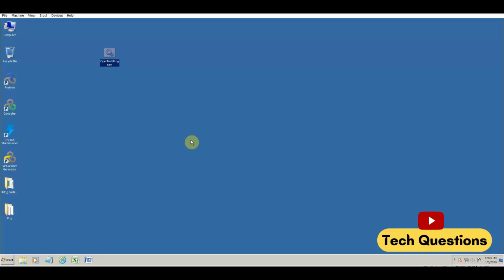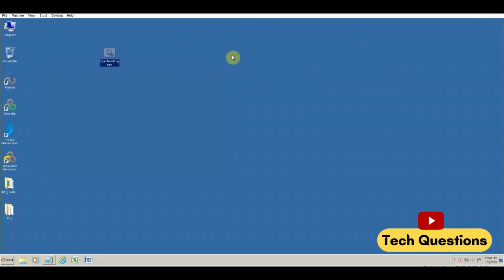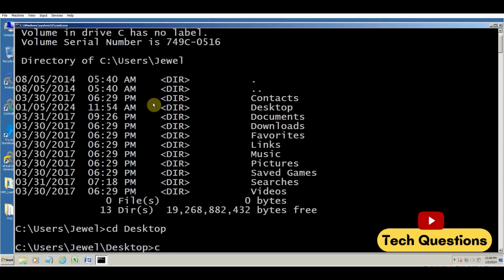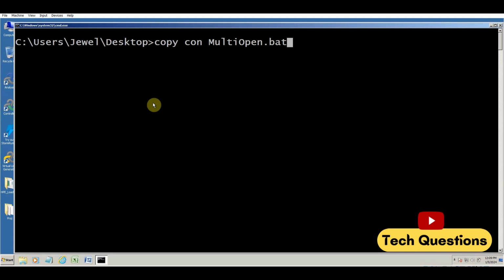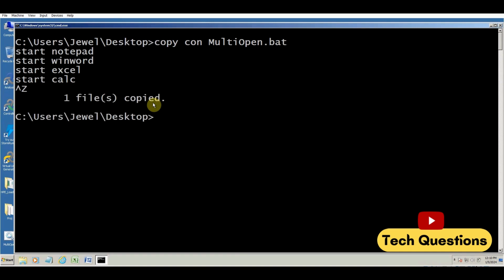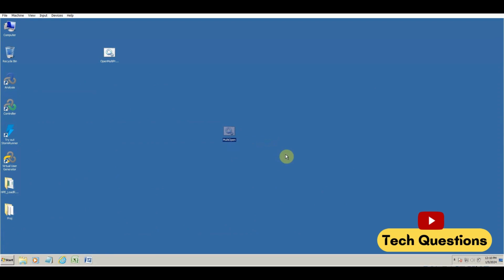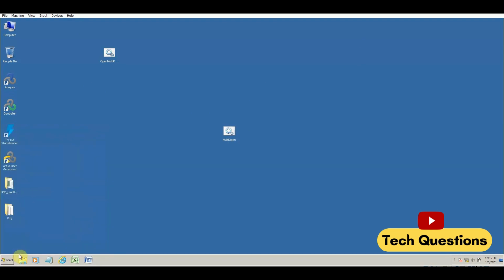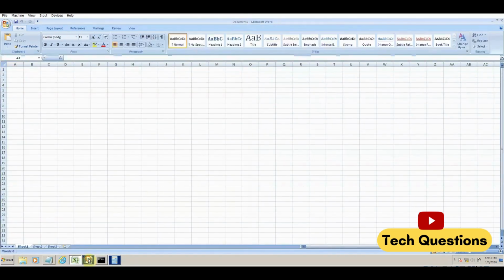How to open Multiple apps in one click | Tech Questions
Do you find yourself clicking through a multitude of icons every morning, just to get your basic workflow going? Web browser, email client, messaging app, Microsoft Word, Microsoft Excel, Notepad, productivity tools – it can feel like an endless parade. Well, what if you could launch all these essential apps with just a single click? Sounds like magic, right? But it's actually a simple trick that can save you precious time and boost your productivity.
Let's explore three ways you can achieve this open multiple apps in one click, depending on your operating system:
1. Windows Batch File Magic:
For Windows users, the power of batch files comes to the rescue. These simple text files contain commands that, when executed, run one or more programs. Here's how to create your own:
- Open Command Prompt(CMD) and navigate where you want to create batch file.
- copy con (file name.bat) will create batch file
- then insert command which application you want to open
start winword (this is for Microsoft Word)
start excel (this is for Microsoft Excel)
start notepad (this is for notepad)
start calc (this will open Calculator)
- In this way you can add application which you want to open.
- Then save file
- Run batch file using command prompt or direct double click batch file and it will open multiple apps in one click.
Bonus Tip:
Remember, you can combine these methods! Use batch files for frequently used sets of apps, keep your Dock folder for daily essentials, and leverage third-party tools for more complex workflows.
By implementing these simple tricks, you can reclaim precious minutes from your day and approach your tasks with newfound efficiency. So go forth, conquer your app clutter, and embrace the power of the one-click revolution!
Remember, the key is to find what works best for you and your workflow. Experiment, have fun, and enjoy the feeling of effortless productivity!
Hope you will get details guideline after watching video how to open multiple apps in one click.